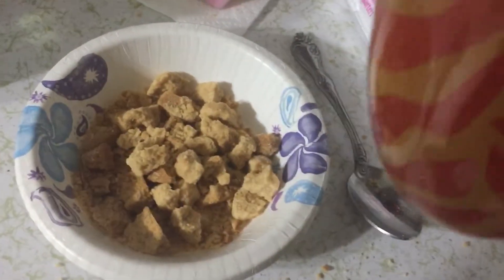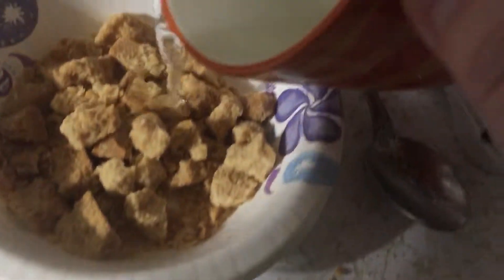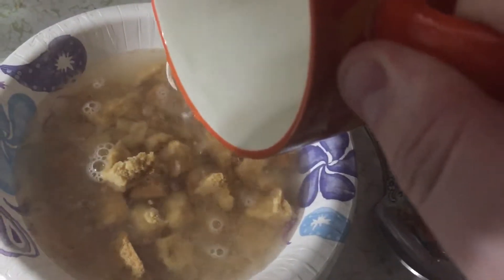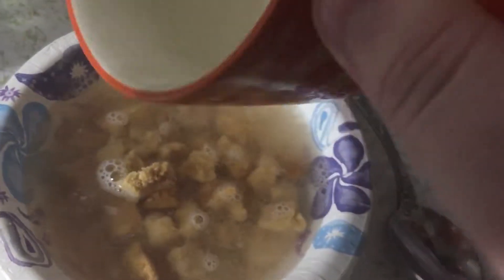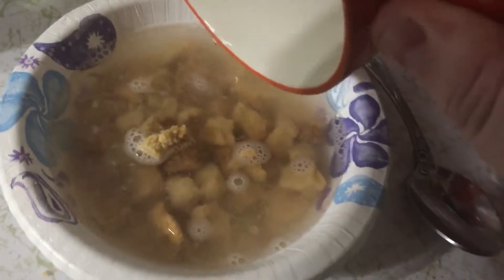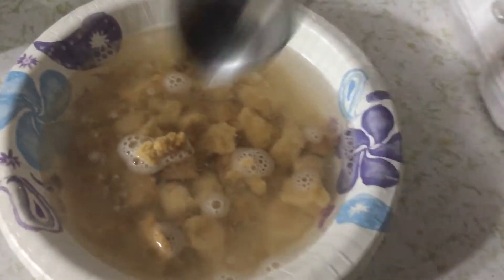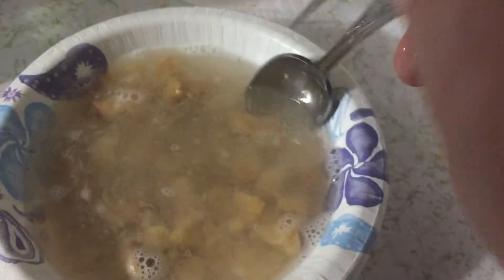Ration Adventure 2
The juice